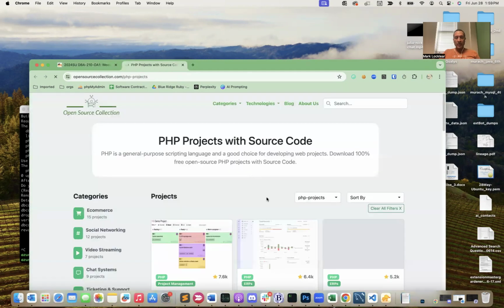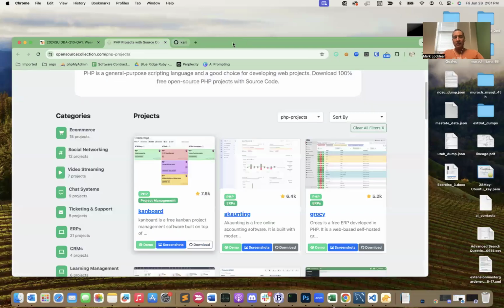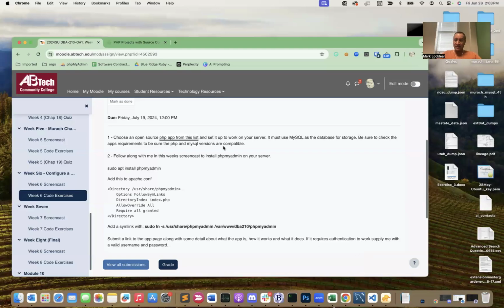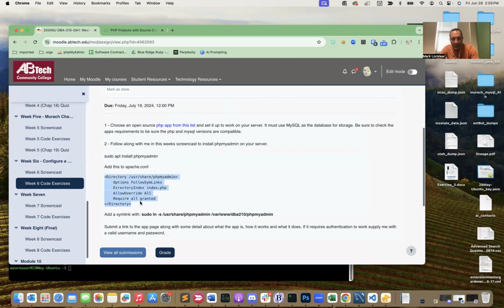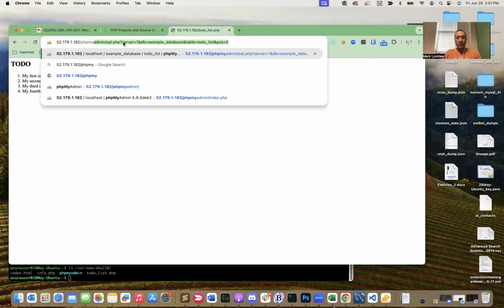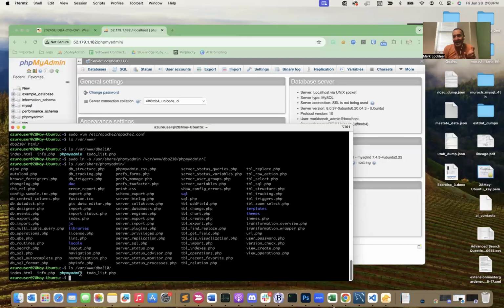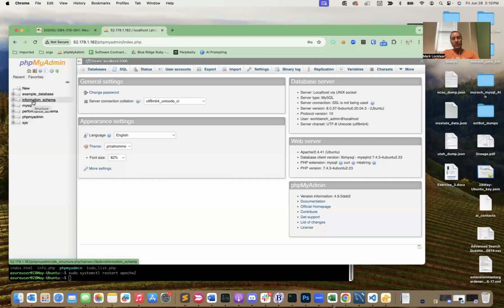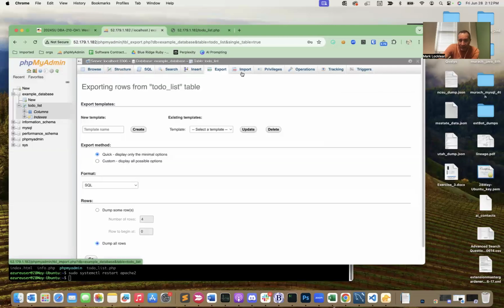DBA210 - Week 5